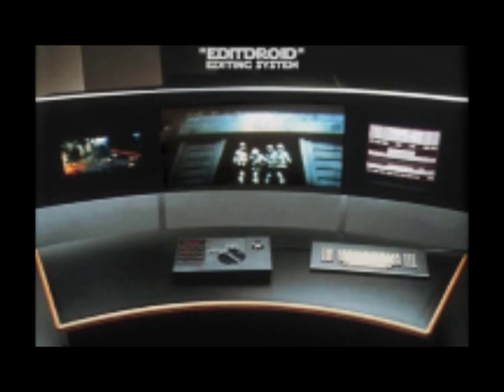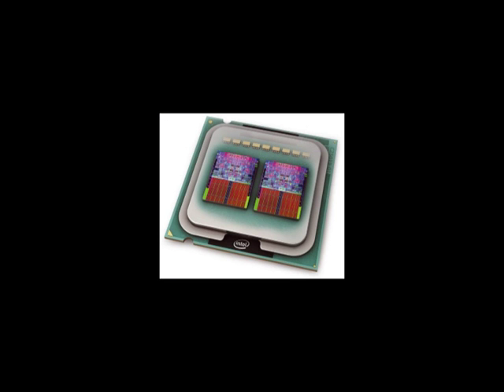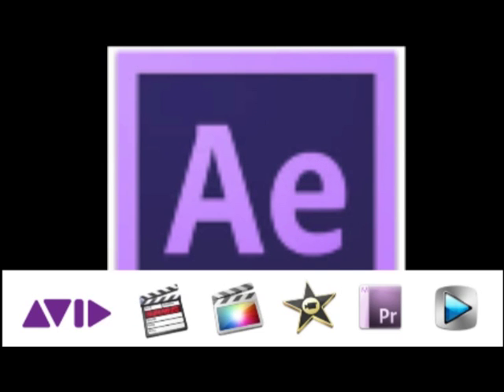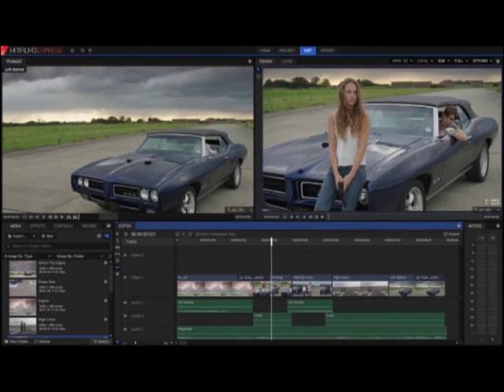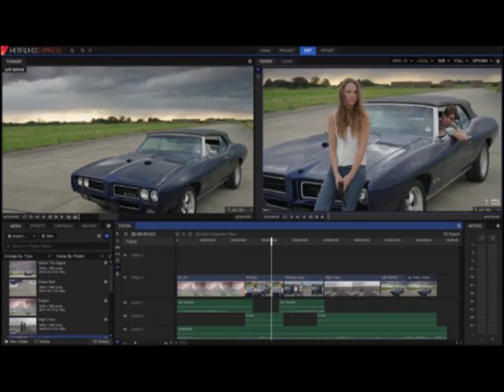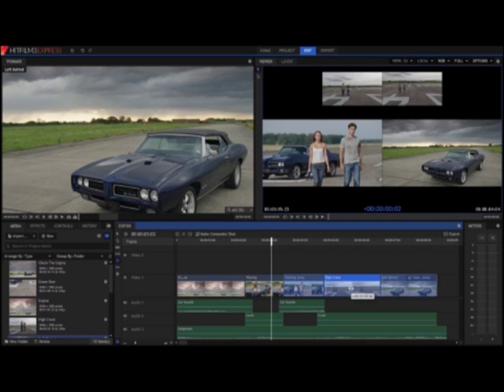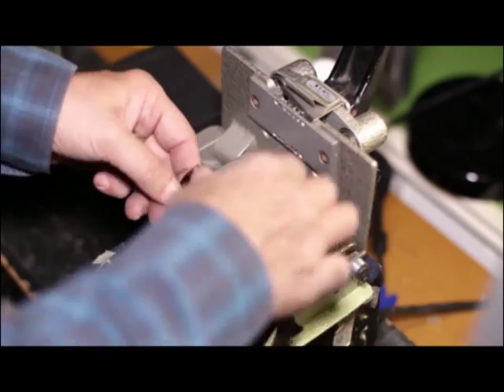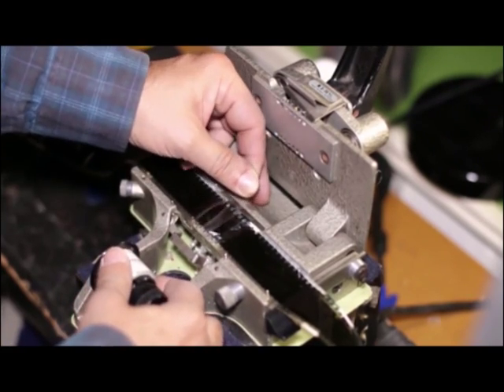History of Editing